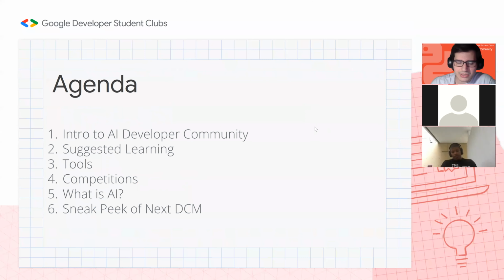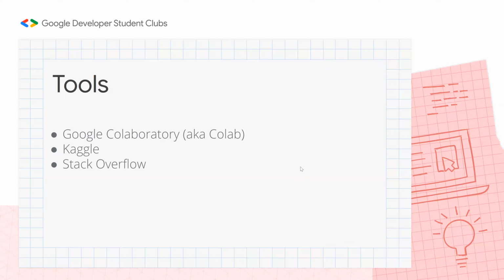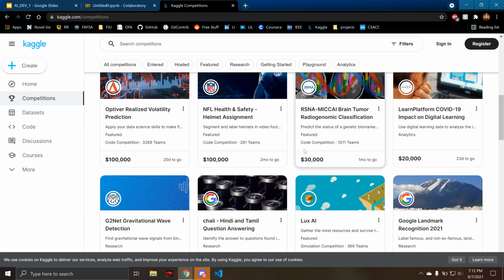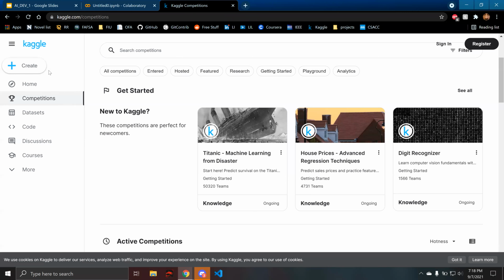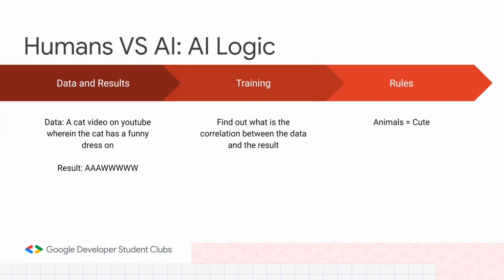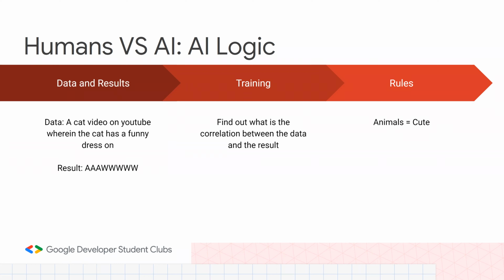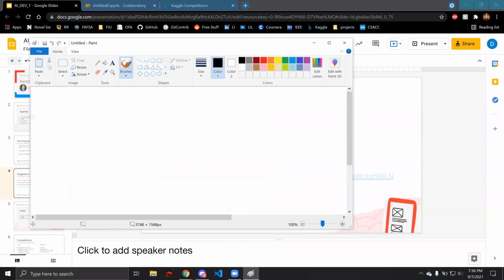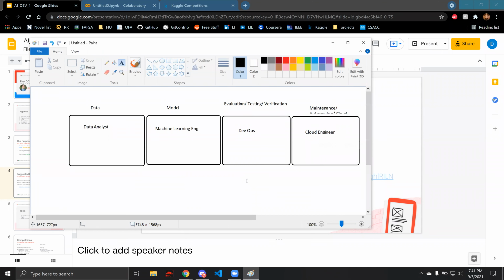[AI] — [First Dev Community Meeting], Fall 2021